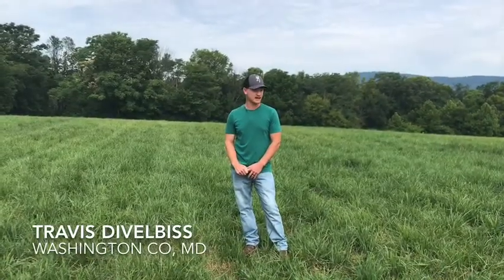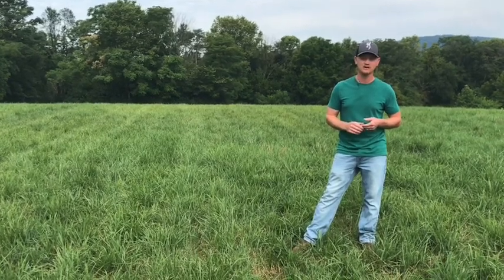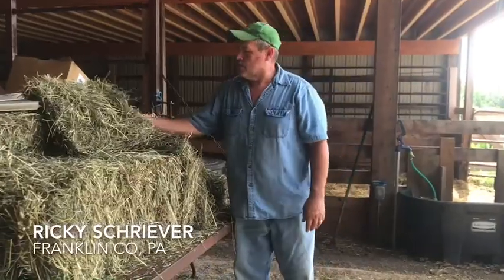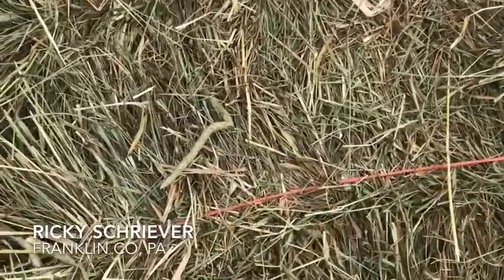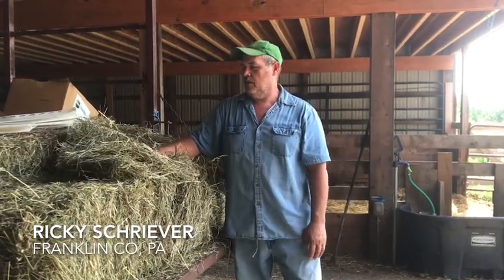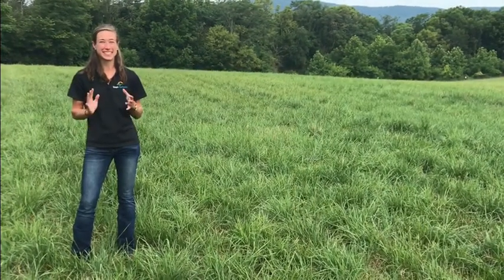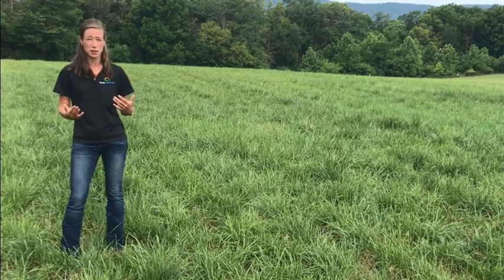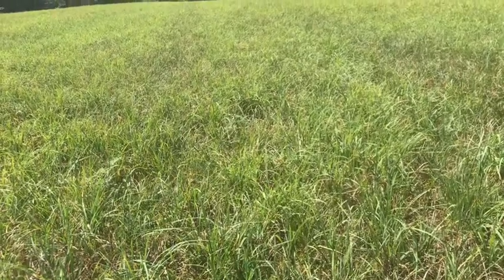GrassPro - Perennial Mixture